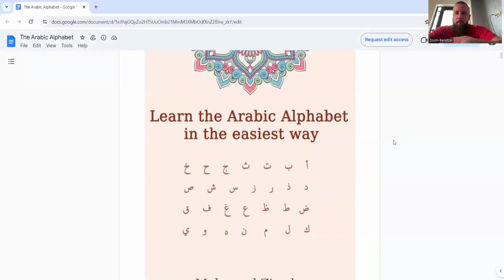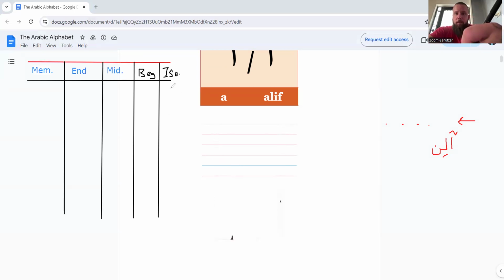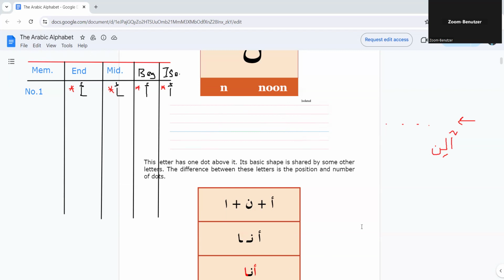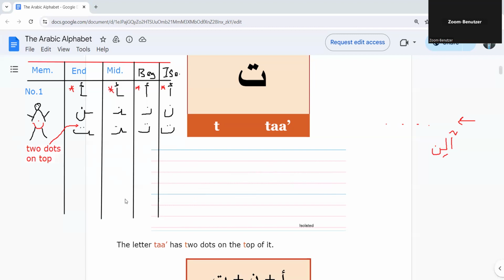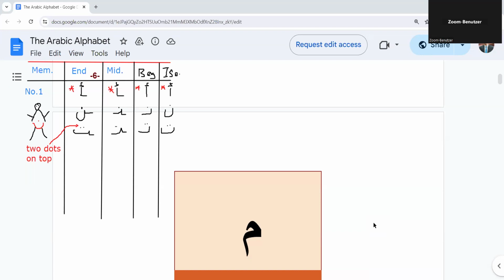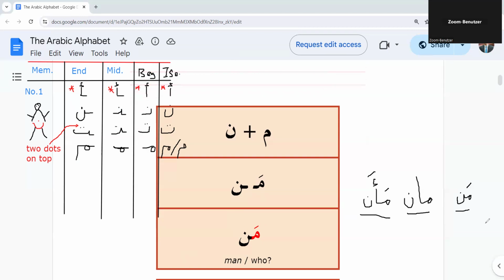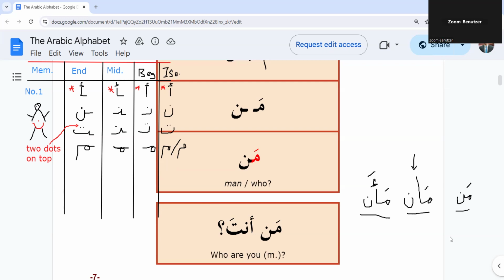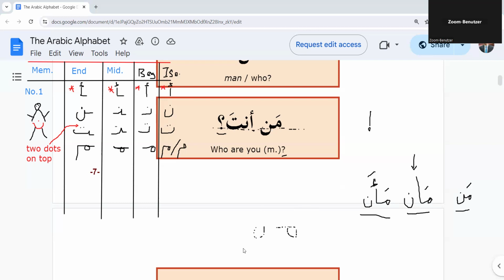Learn the Arabic Alphabet Easily - Lesson 2 (Part 1) - Review